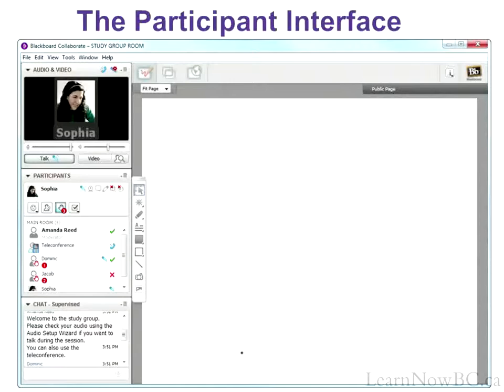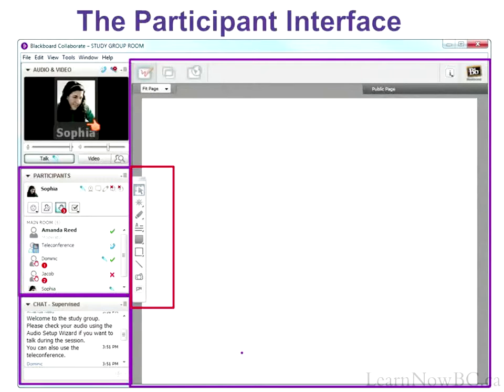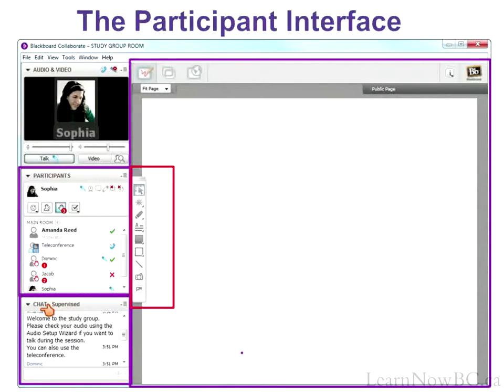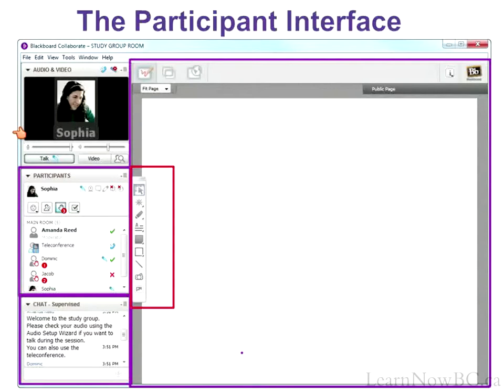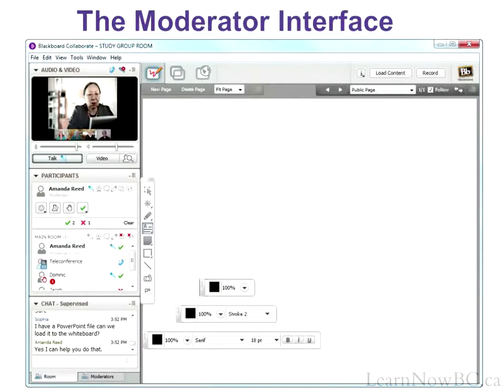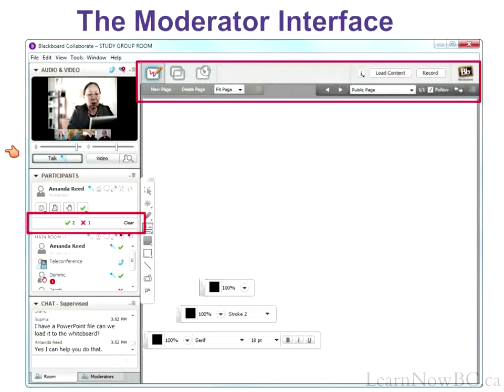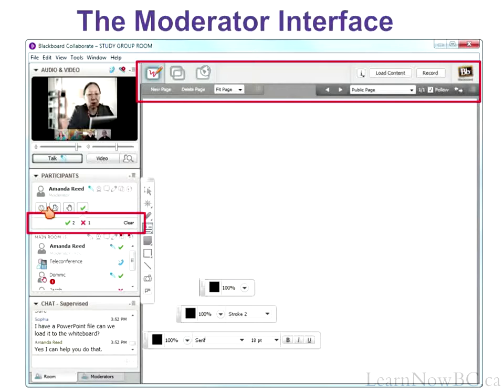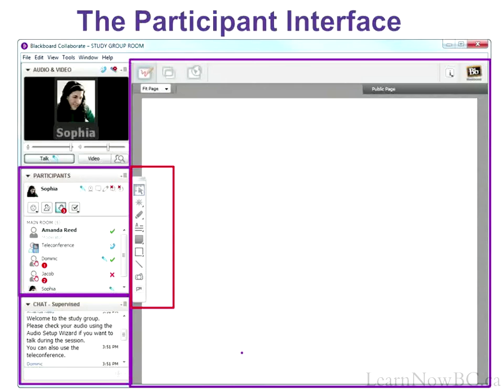Collaborate Workshop Track A 02 Participant & Moderator Interface Overview